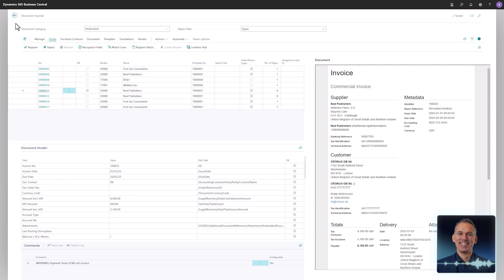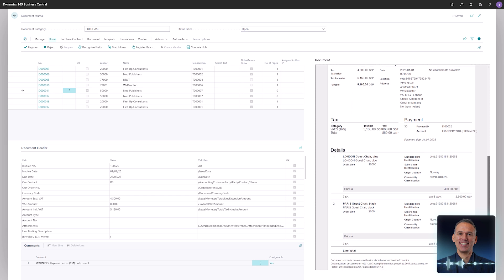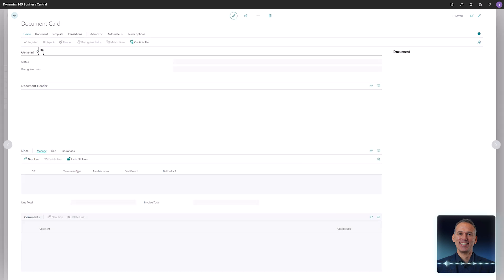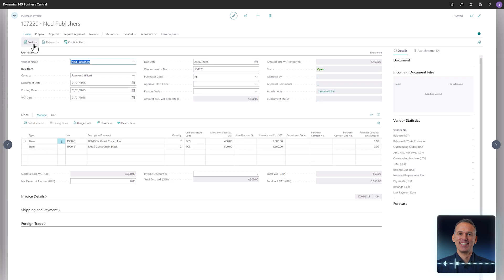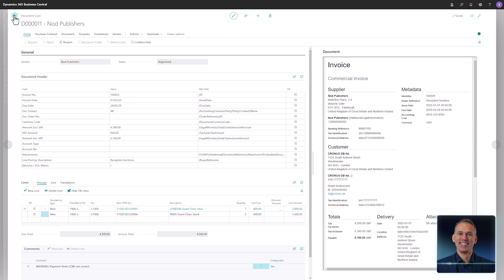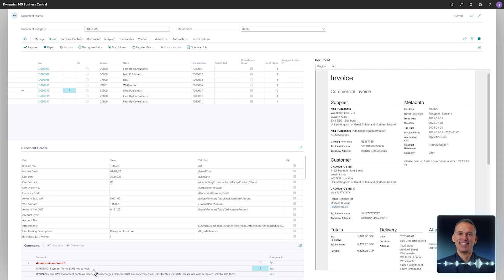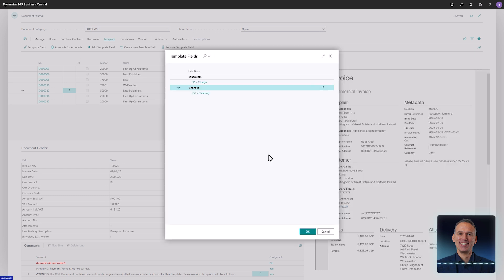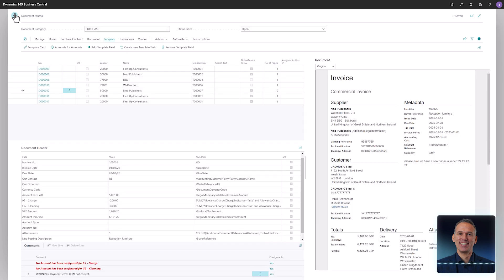XML - Continia Document Capture Demo, 2025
In chapter 6, Continias Document Capture Solution Specialist Mikkel Reesbøll details how to effectively use XML- and eDocuments to exchange documents through the Peppol eDelivery Network.

Continia Document Capture is an end-to-end solution for Microsoft Dynamics 365 Business Central that automates the processing of invoices and other business documents. It handles importing, OCR-processing, registering, approvals, and archiving of documents, streamlining your accounts payable workflow.

About Continia:

Continia Software is a leading provider of scalable add-on solutions for Microsoft Dynamics 365 Business Central with over 30 years' experience. Our finance automation solutions eliminate up to 90% of manual tasks, enhancing transaction accuracy, financial controls, and cash flow.

The #1 value customers get from Continia's solutions is more time. Our solutions are designed to streamline financial processes, saving businesses worldwide thousands of hours every month.

Instead of aggravating manual data entry, tracking down documents and approvals, or manually sending out invoices, users can focus on value-adding activities. From AP automation to expense management and carbon accounting, we provide seamless and efficient solutions so you can get home on time.

More than 1,600 partners implement and support our solutions worldwide, serving over 20.000 customers in the Microsoft Dynamics ecosystem. It’s About Time!